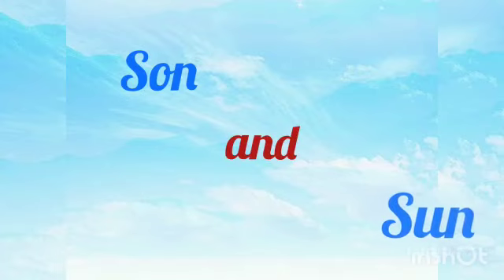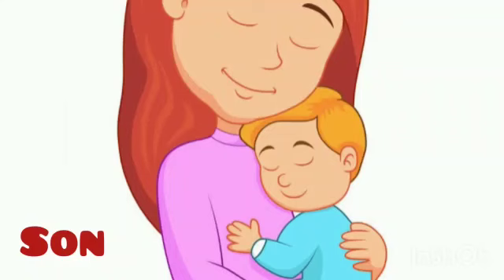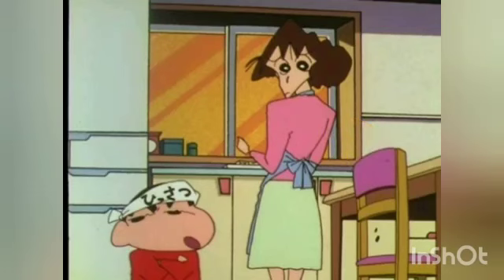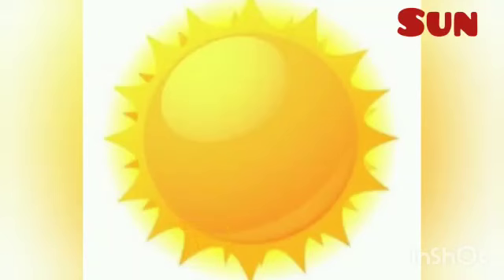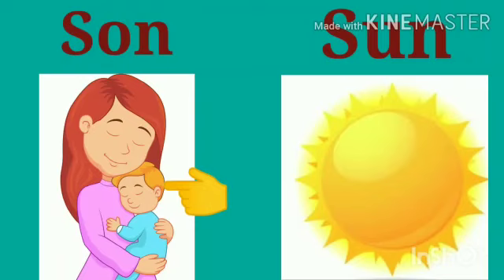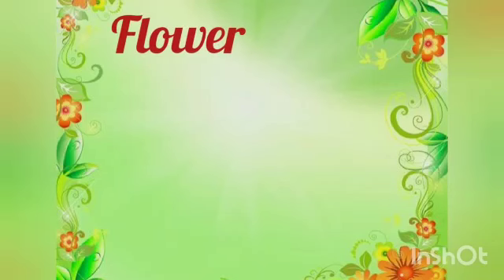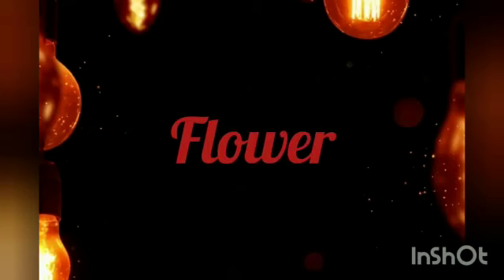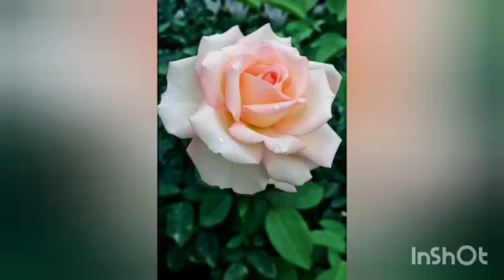Class-kG- English- enhance your vocabulary ( commonly confused words)- Paramjeet